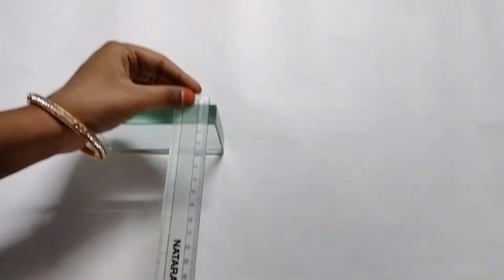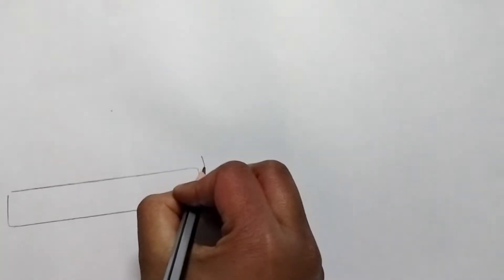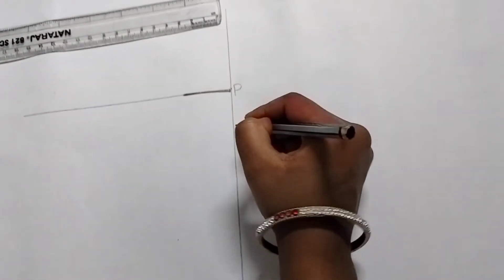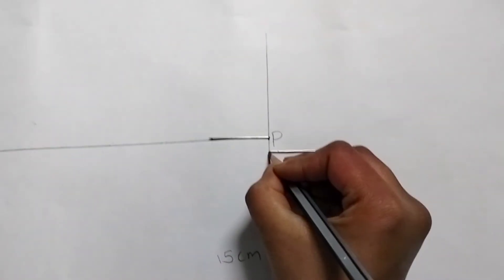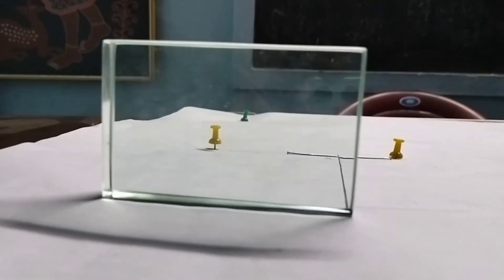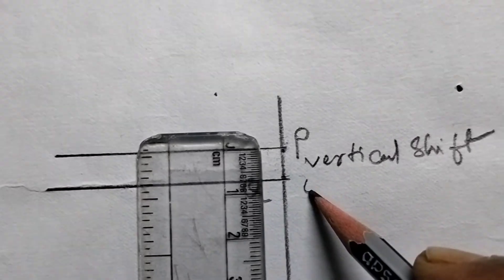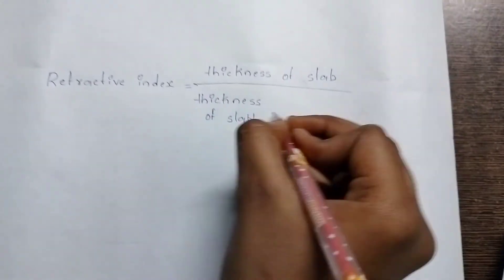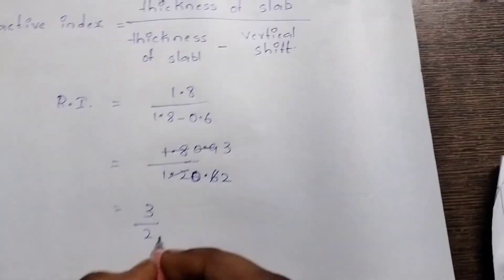The Mind-Blowing Vertical Shift in Refraction Revealed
Refraction through glass slab / Vertical shift experiment done with two different distances I.e. one is 15 cm and other one with 12 cm but we got the same vertical shifts for both experiments by the help of students of st.xaviers high school, balanagar, Telangana state.